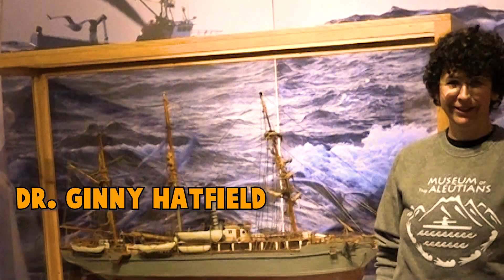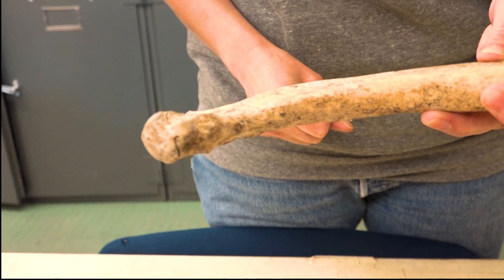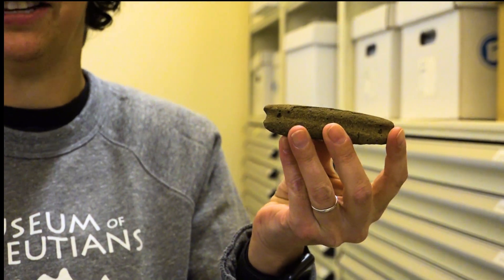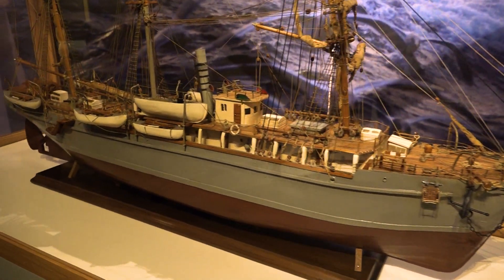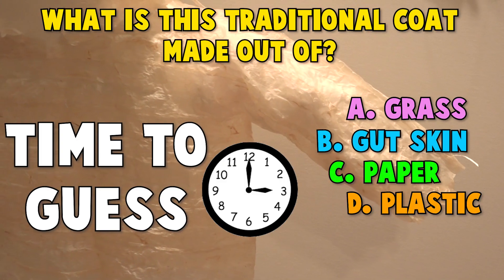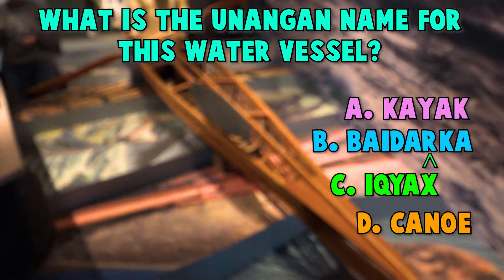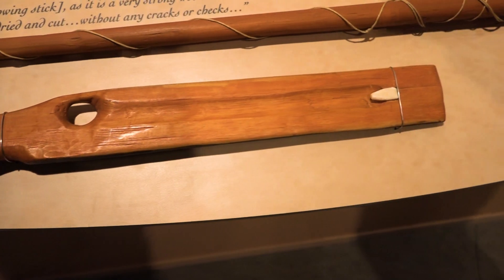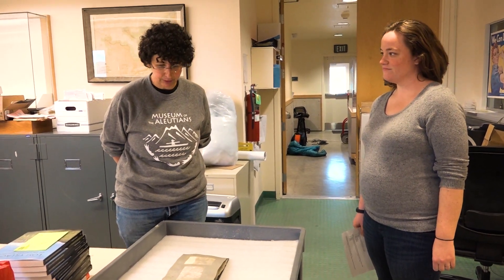2020 "Know Your MOTA" Game Show